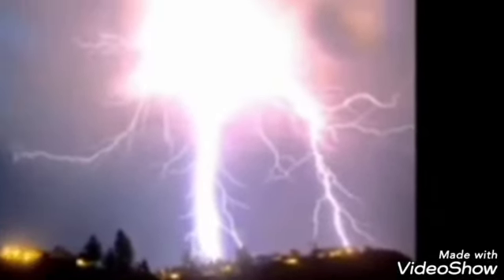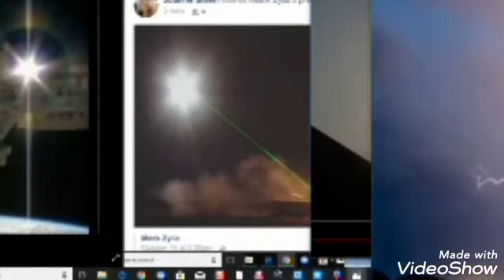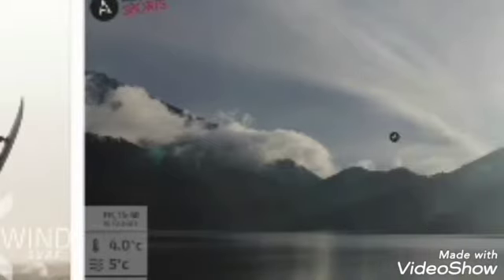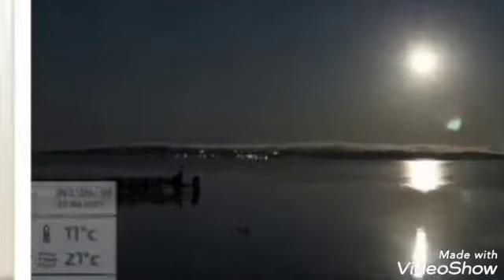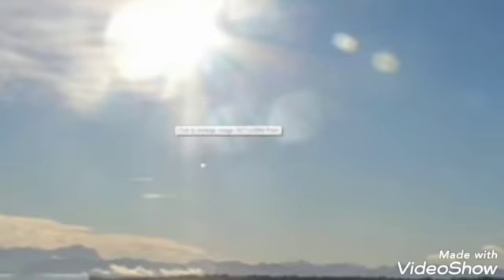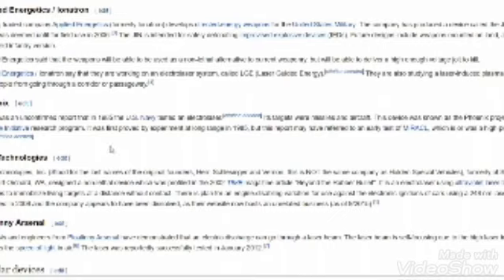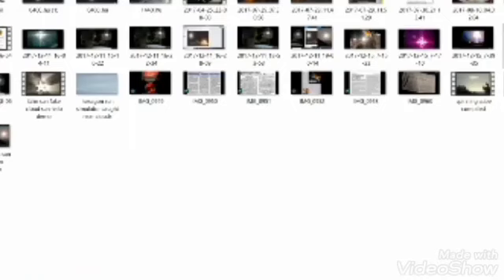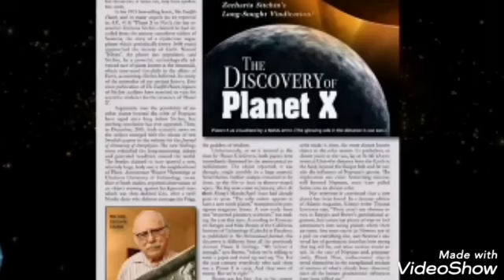Sun Simulator: Space Based Weapons